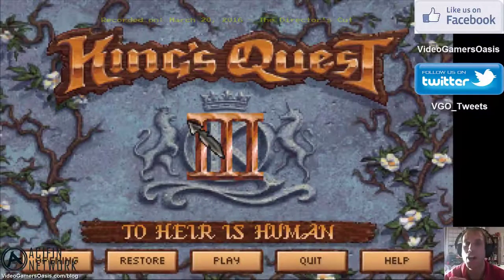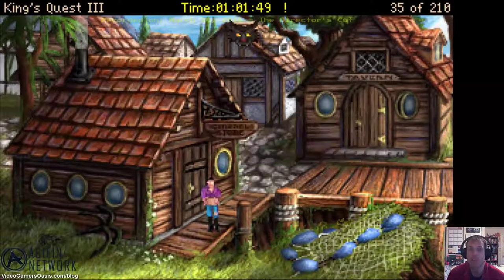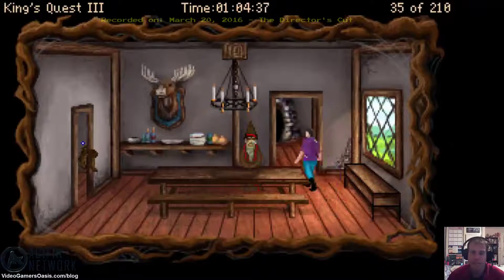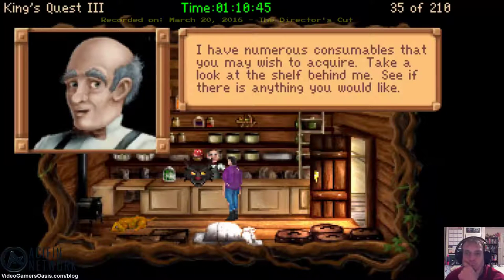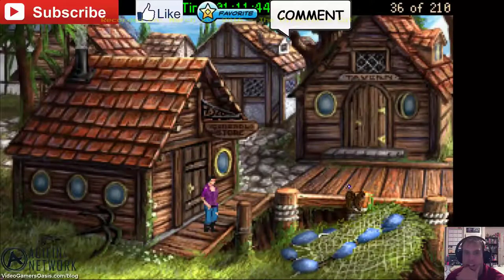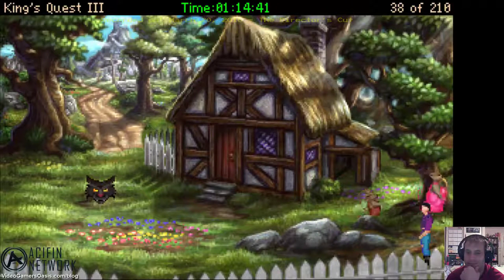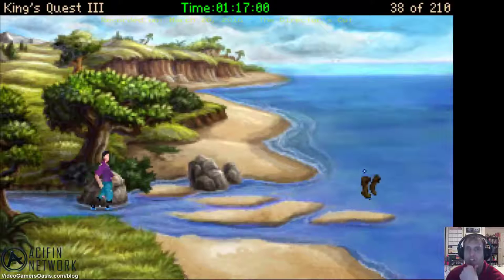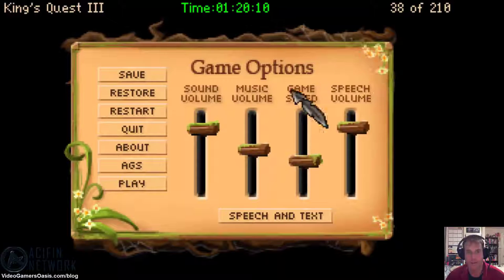King's Quest III: To Heir Is Human - Village Shop and the Three Bears - The Director's Cut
Gwydion shops in the Village and steals the Three Bears' Porridge!